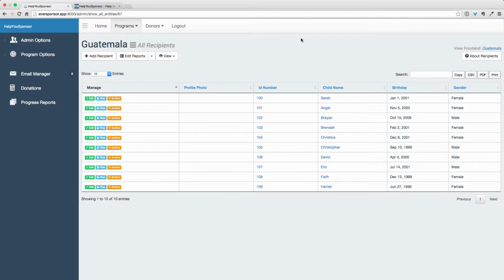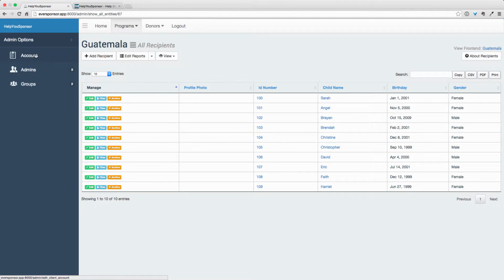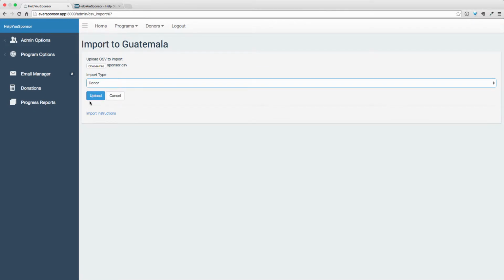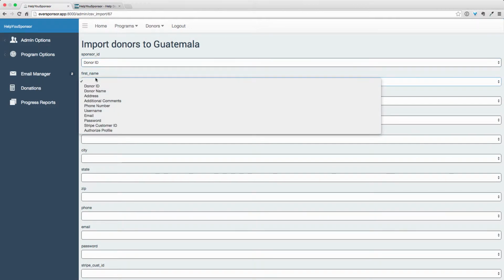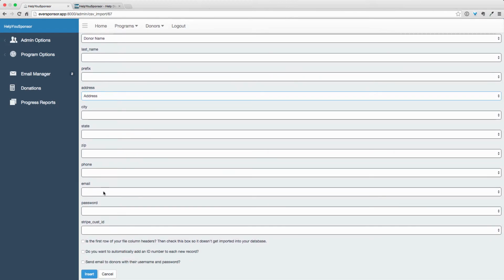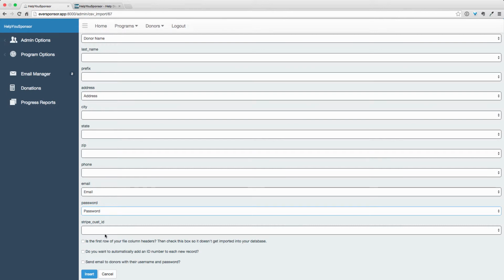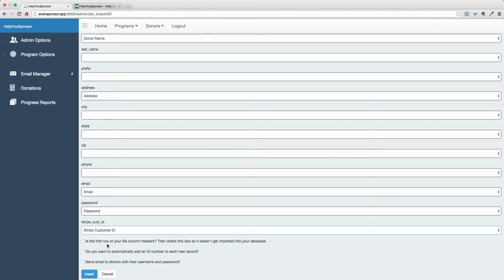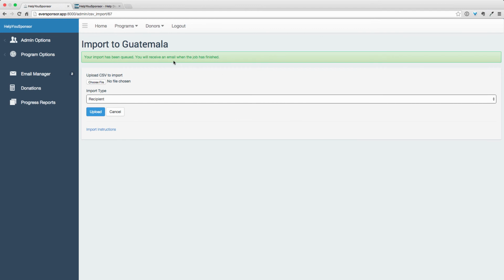Importing Donors and Sponsors into HelpYouSponsor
It is very easy to import your donors and sponsors into the HelpYouSponsor child sponsorship software database.